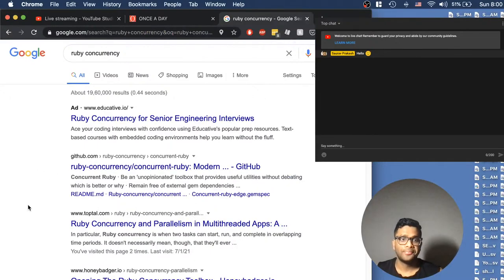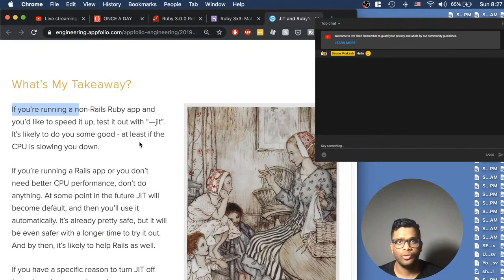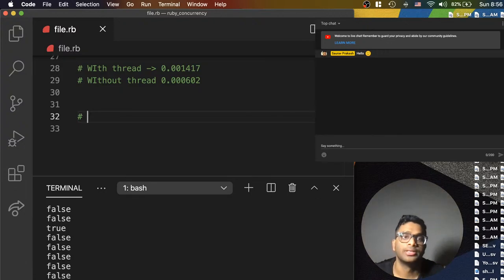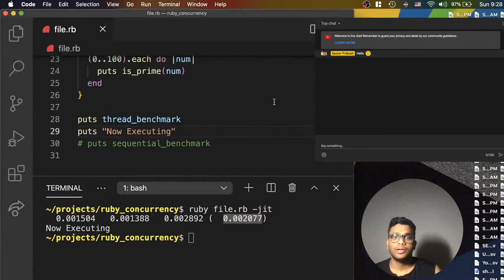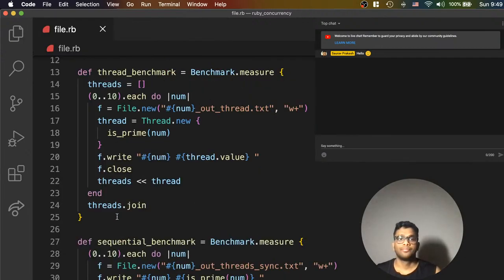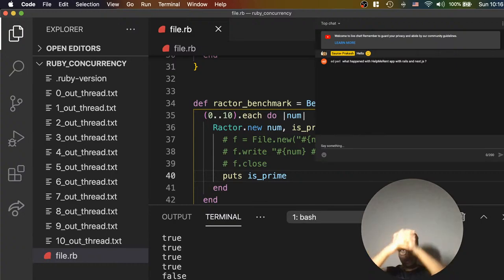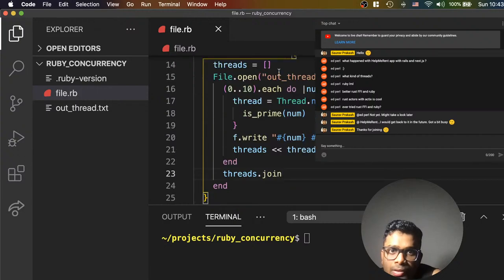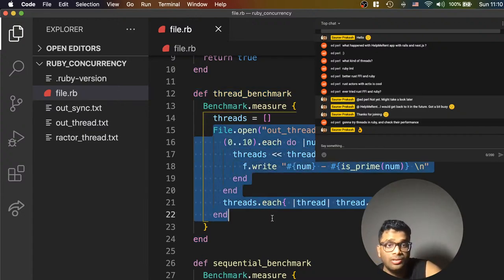Lets Code Live: Playing around with ruby concurrency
In this live coding session, we will explore concurrent programming in ruby. We will play around with threads, processes, ractors and use benchmark module to compare times . The goal is to simplify concurrency in programming